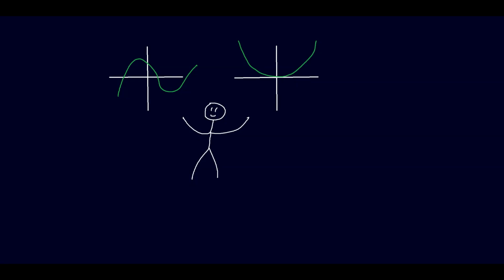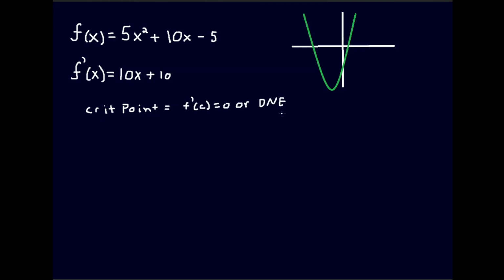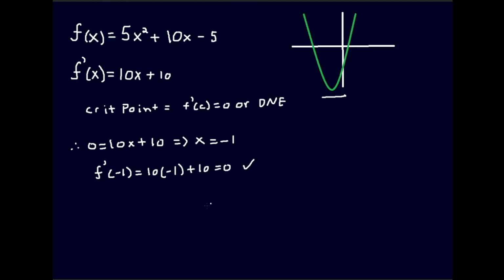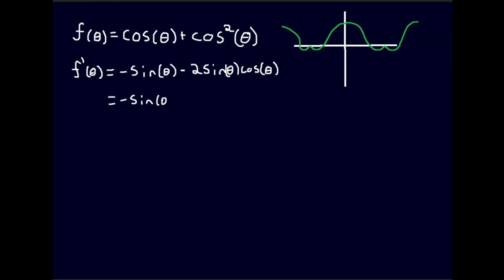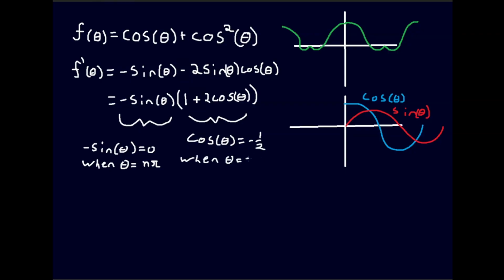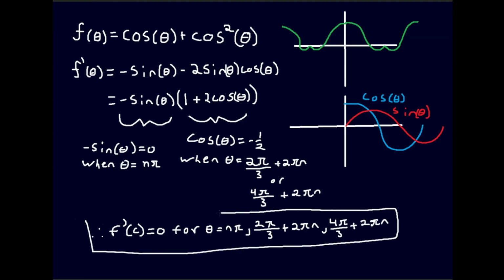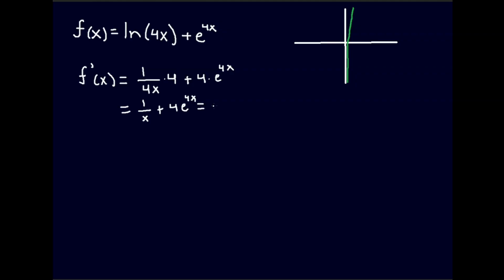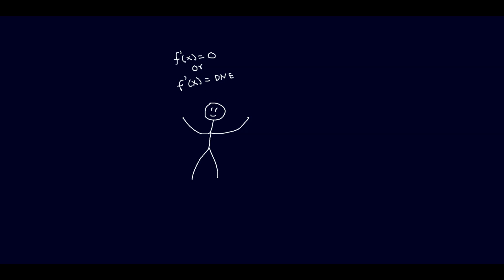Critical Points Made Clear (Calculus 1)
Critical Values are useful in determining when the slope of a graph is zero or when it does not exist.

By the end of this video, you’ll be able to tackle any critical value problem on your exams and feel confident with this basic calculus technique.

Timestamps:
0:00 Introduction
0:08 Problem 1 - Simple Critical Value Polynomial
1:08 Problem 2 - Trigonometry
2:37 Problem 3 - Logarithmic and exponential functions with domains
3:30 Outro

This video builds on previous lessons, and so if you are unfamiliar with any, please check them out!